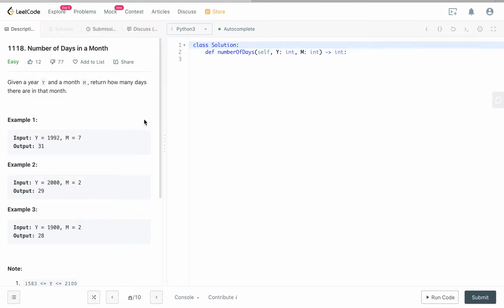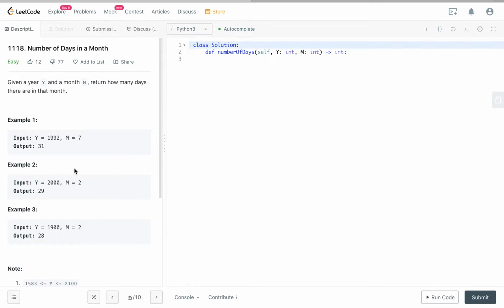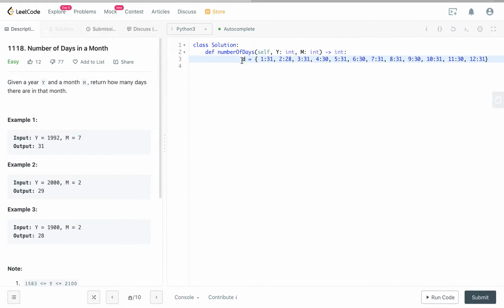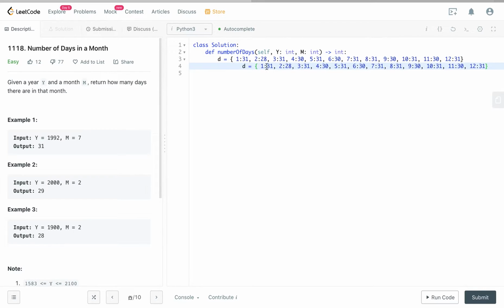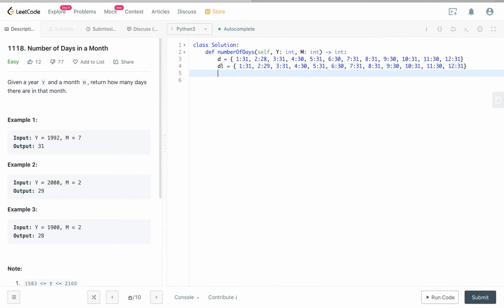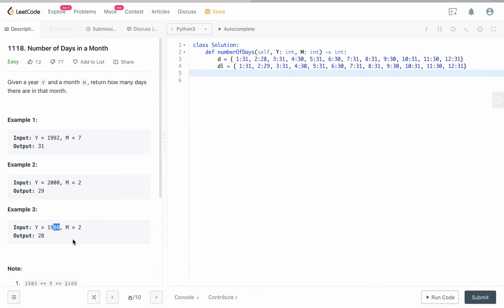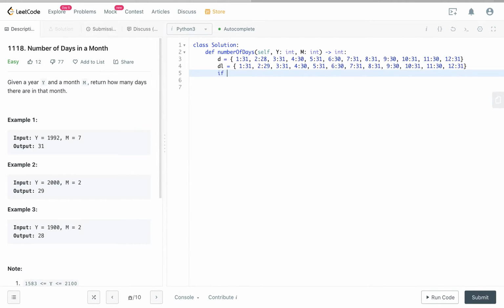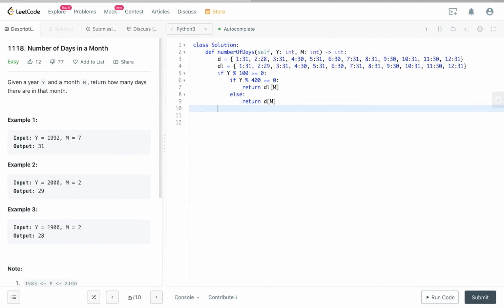Leetcode 1118. Number of Days in a Month Python Solution